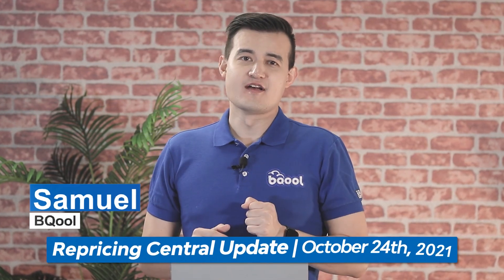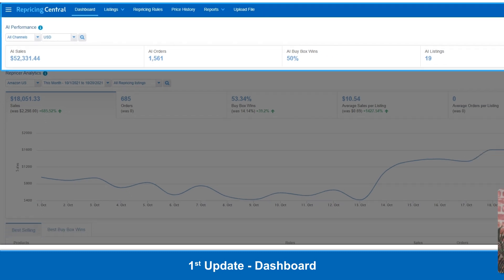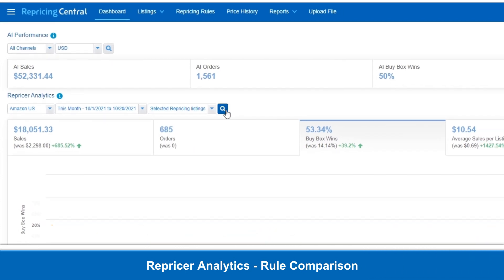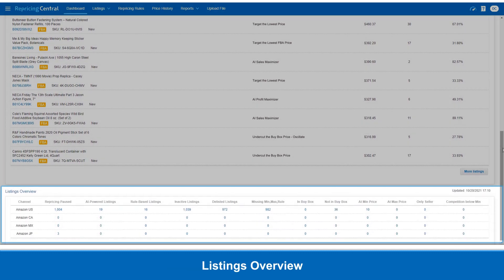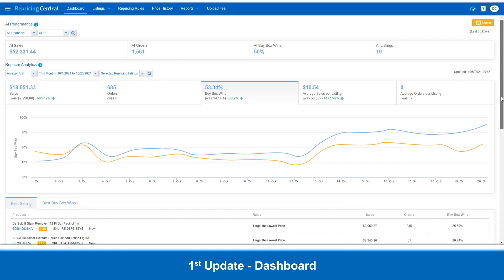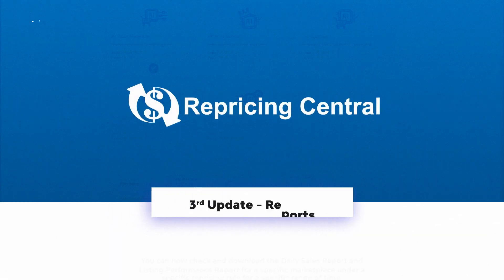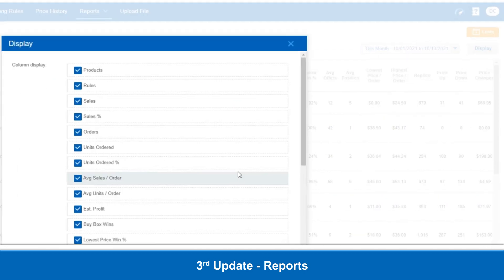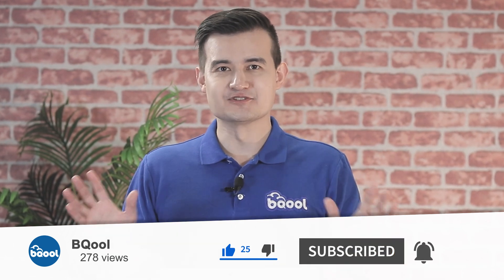BQool October Update - New Dashboard, AI vs. Rule-based Performance, More Powerful AI Repricer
🎥 Our AI Repricer just got more powerful to help you boost your Amazon sales and buy box. First, we revamped the dashboard interface. You can now quickly check and compare the performance of Ai against Rule-based repricing rules. Second, We have the Top 10 Best Performance listings. Find your top 10 Amazon best sellers by sales performance or by buy box win percentage. Third, you can choose “Use AI Repricing” when no one owns the Buy Box to increase your chances of winning the buy box when the Amazon buy box is suppressed. Last, you can also download reports to see which rules are performing the best for each listing. These updates will help you boost your Amazon sales and profits and better inform you where to focus your efforts to get the most returns!

🤙 ▬▬▬ 片看不够？ B 站还有！让 BQool 手把手带你爆款做大卖梦 ▬▬▬